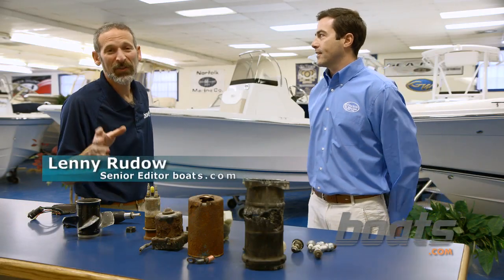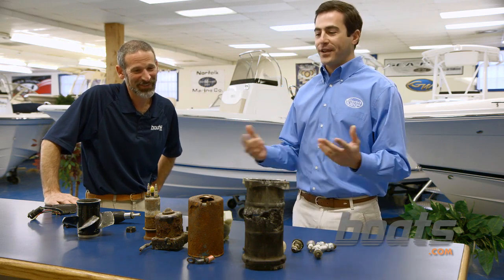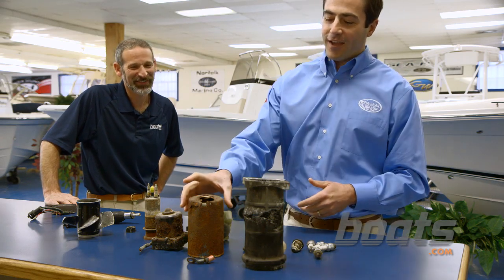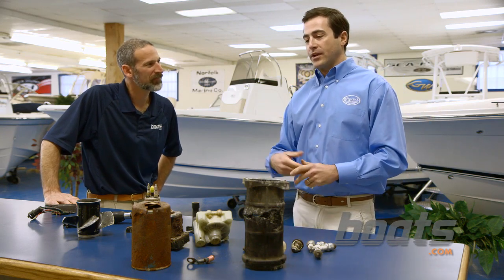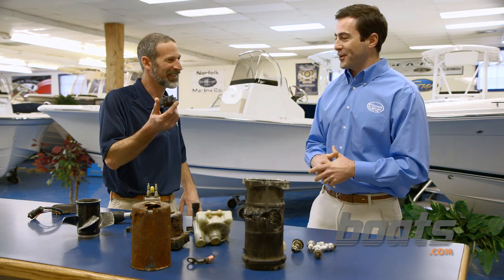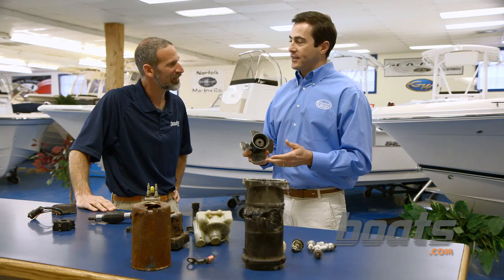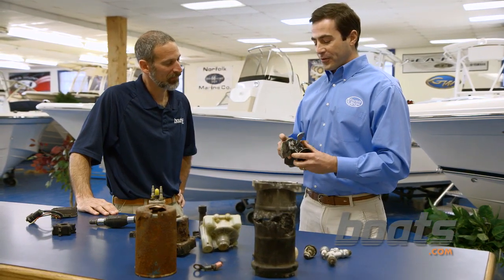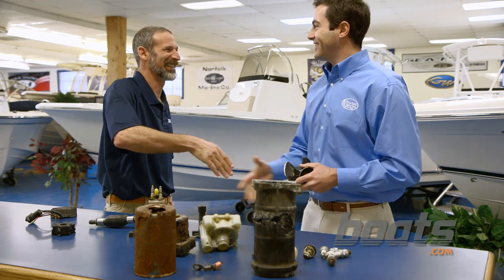Norfolk Marine Counter of Shame: Maintenance Mishaps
Lenny: We've been here at Norfolk Marine shooting How-To videos for several days now, and Jason, thanks for having us.

Jason: Thanks for coming.

Lenny: I've got to tell you, one of the most interesting things I've seen here, as a boater, is your Counter of Shame.

Jason: Yeah, we have pulled some stuff out from the service department which we thought would be entertaining for you guys, to see what not to do. We have a wide array of outboard powered things like fuel filters that have not stood the test of time, that may have caused issues for some folks for some reason - these should really be changed every 100 hours, some say every 50 hours.

We have some exhaust tuners that have rotted out from not having used your freshwater flush, rectify regulators, some trim/tilt assemblies that have rusted out. I mean, proper boat maintenance is just essential to optimal performance.

Lenny: What is this?

Jason: That's a fried impeller, it basically looks like the core of a fan blade there.

Lenny: I've got to ask you about this prop. What happened here?

Jason: This was actually run on a skiff in down-town Norfolk, on Granby Street. During a nor' easter a few years ago there was about two feet of water on top of the tidal surge, and they were using this for rescues. So when they brought this in it was quite a scene and we saved the lower unit for a while and we've saved this prop. It's quite a story.

Lenny: That's really neat. Can it be reconditioned?

Jason: Yeah, we'll send it right over to the prop-shop and see if they can work it out.